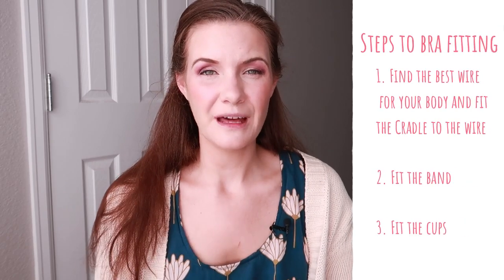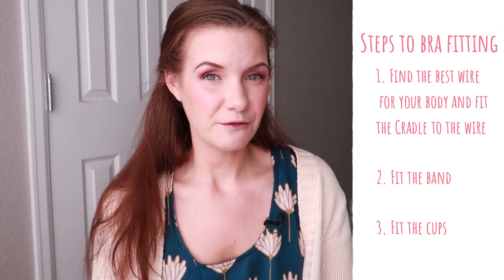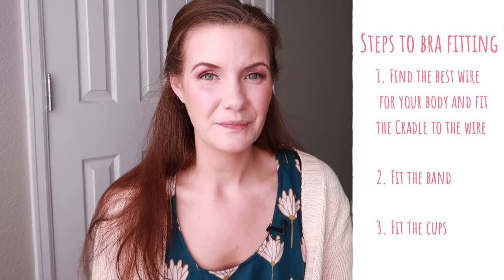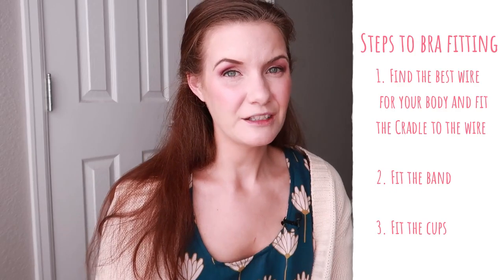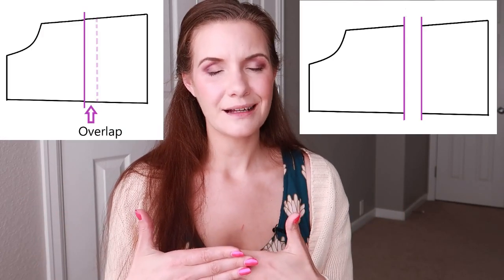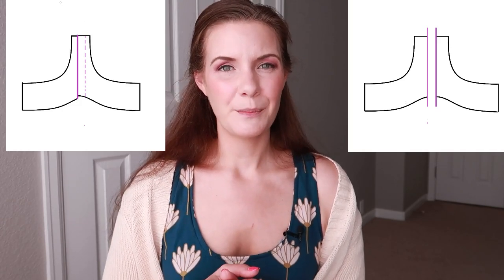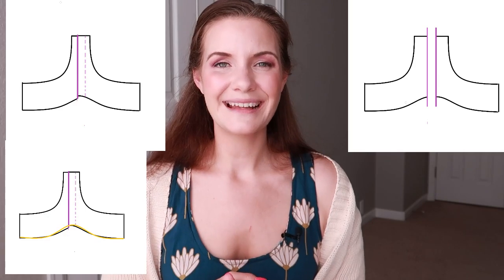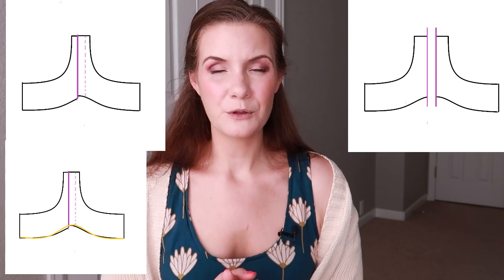Pattern Adjustments for Band and Frame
00:00 Introduction
01:56  Lengthen or shorten the back band
05:27 Downward Hike
06:41 Underarm Gaping
09:26 Widen or Narrow the whole  Bridge
09:49 Widen the bottom of the Bridge
11:05 Narrow the top of the Bridge